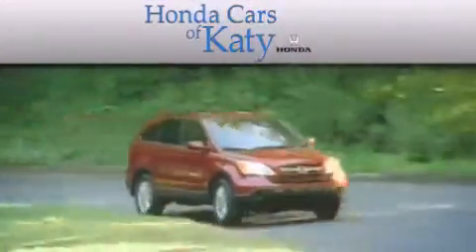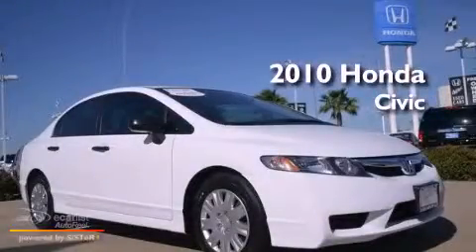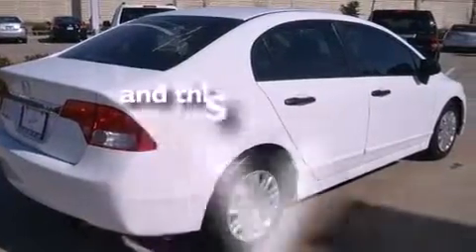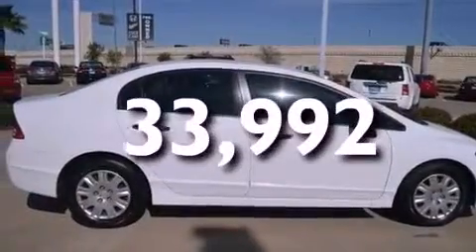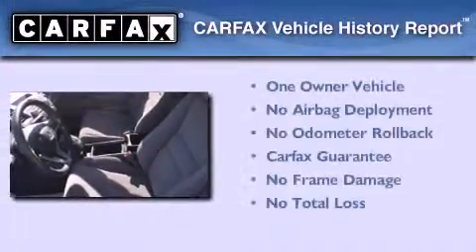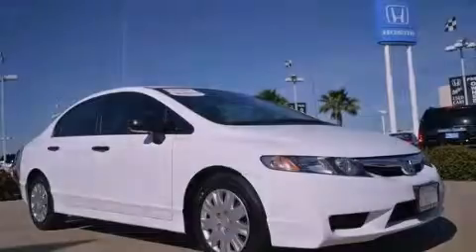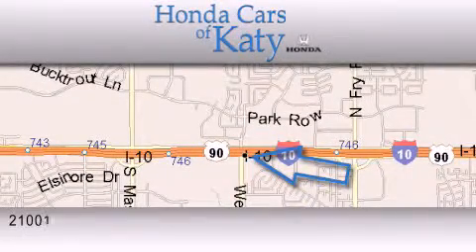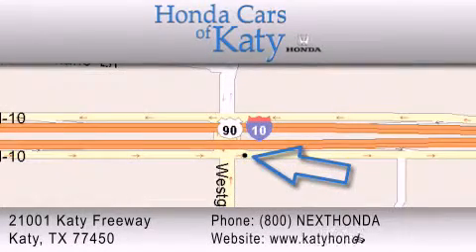2010 Honda Civic Sdn Spring TX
Year : 2010

 Make : Honda

 Model : Civic Sdn

 Miles : 33,992

 800-nexthonda

 21001 Katy Freeway

 2010 Honda Civic Sdn Katy TX